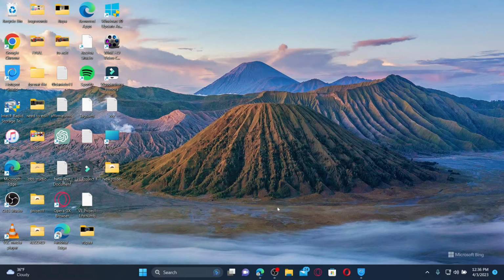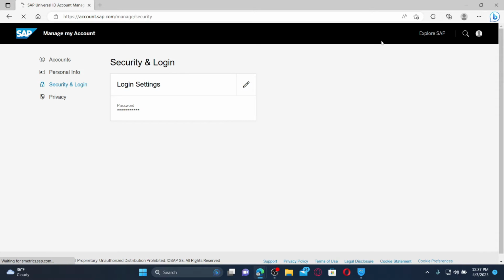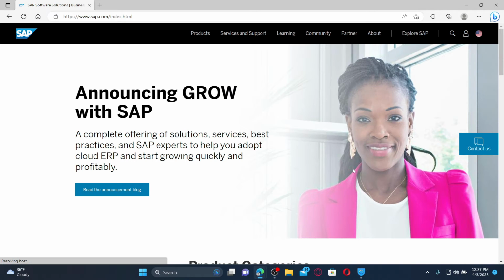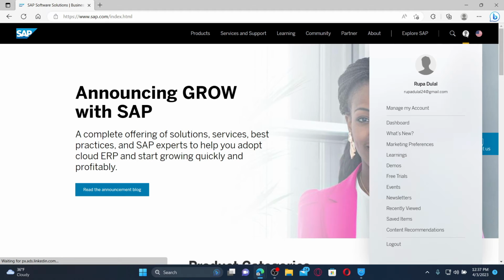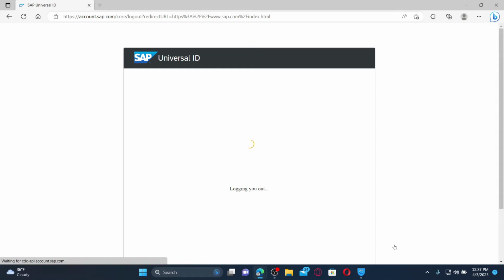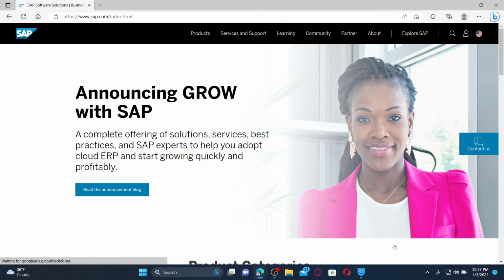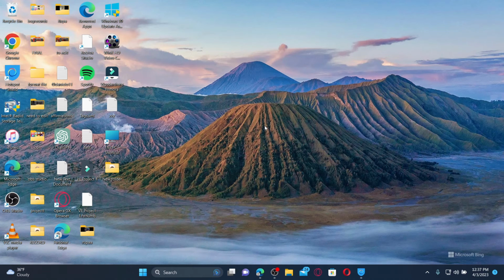How to Logout of SuccessFactors Account 2023? SuccessFactors Sign Out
In this video, we will show you how to log out of SuccessFactors easily and quickly. We will provide you with a step-by-step guide to ensure that you successfully log out of your SuccessFactors account. Whether you're using SuccessFactors for work or personal use, it's important to log out of your account when you're finished to keep your information secure. Watch this video to learn how!